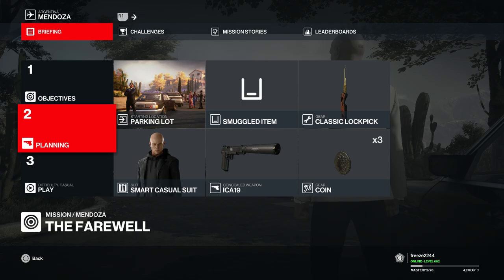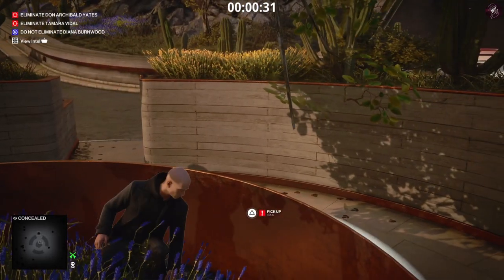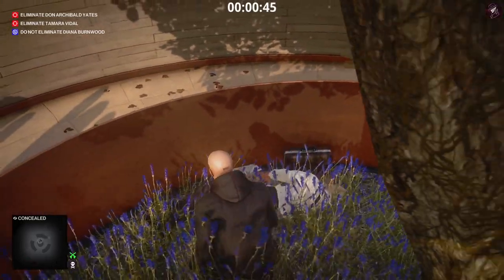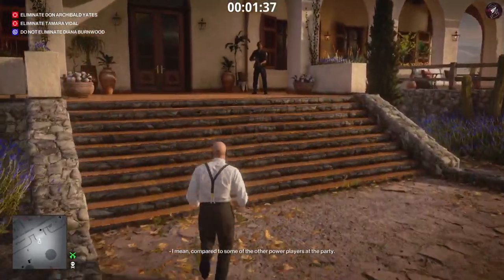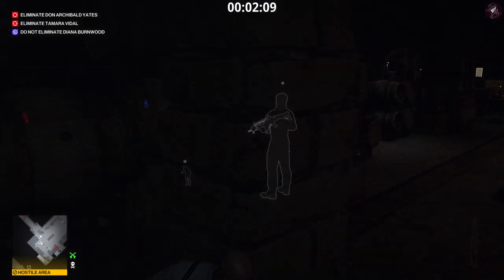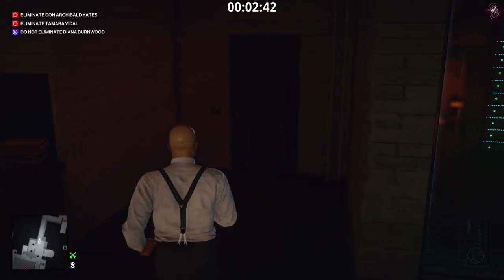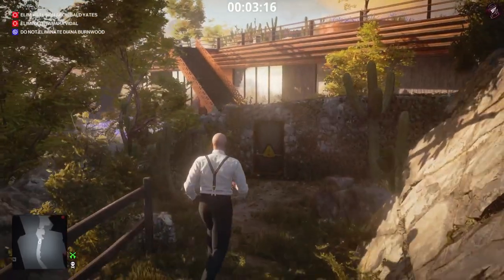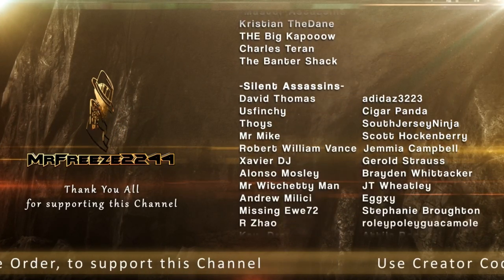HITMAN 3 | Mendoza | All Persistent Shortcut Locations | Walkthrough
In this HITMAN 3 walkthrough we'll be covering all the Persistent Shortcuts and their locations for Mendoza, Argentina

Mendoza
Mission Name:
The Farewell

Targets:
Don Archibald Yates
Tamara Vidal